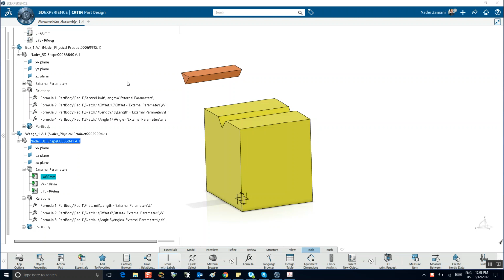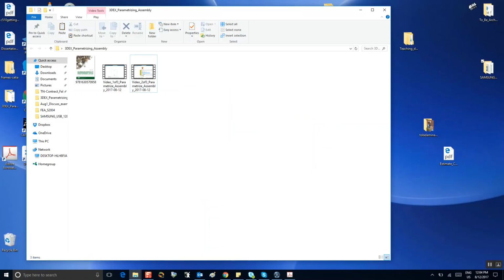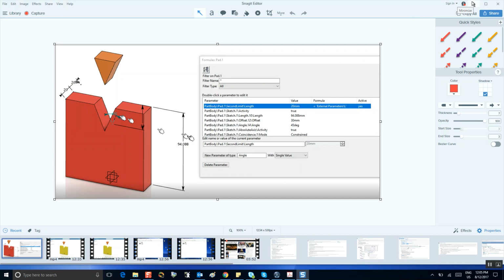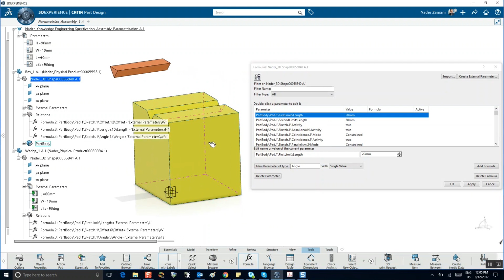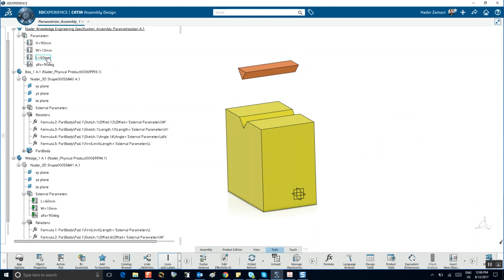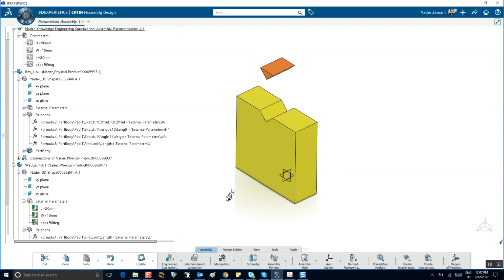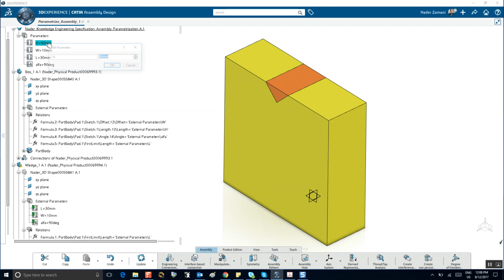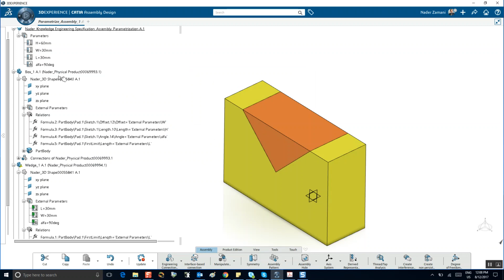3DEXPERIENCE, Nader Zamani, Video 3of3 Parametrize Assembly 2017 08 12